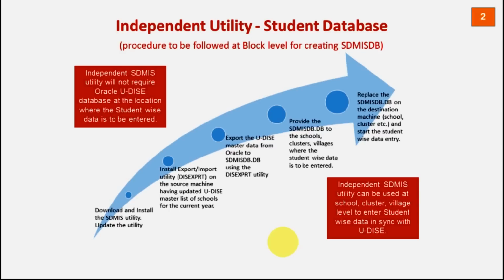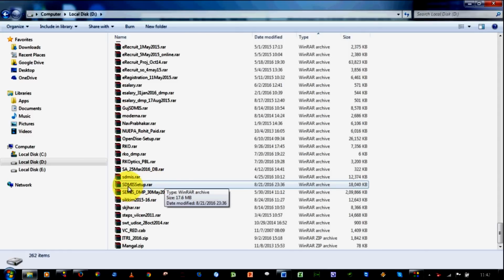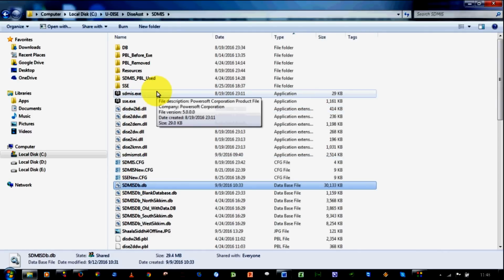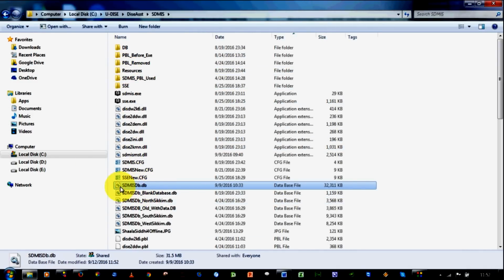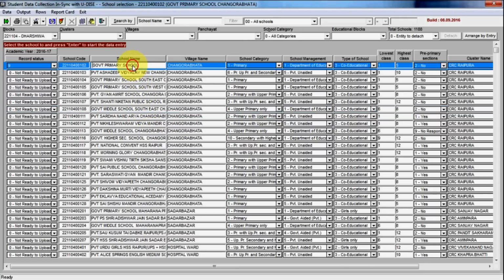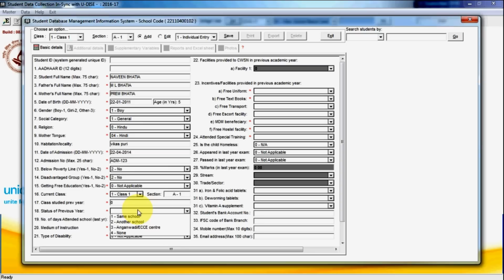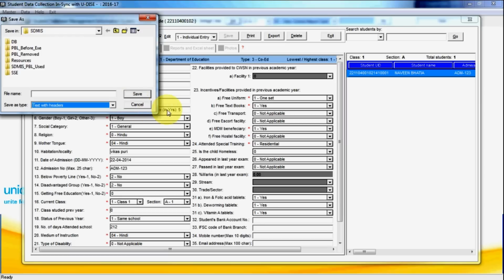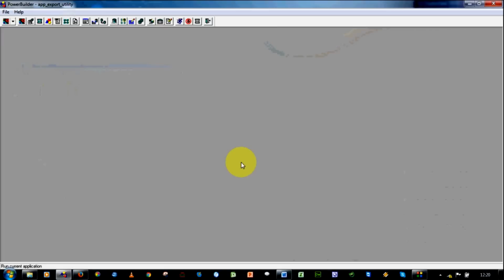Student Data Entry In-sync with U-DISE: Independent Utility (Without Oracle)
By Shri Naveen Bhatia, NUEPA, New Delhi
Student Data Collection In-sync with U-DISE